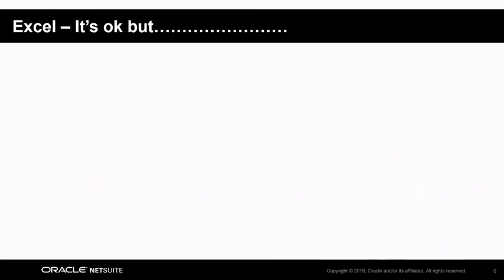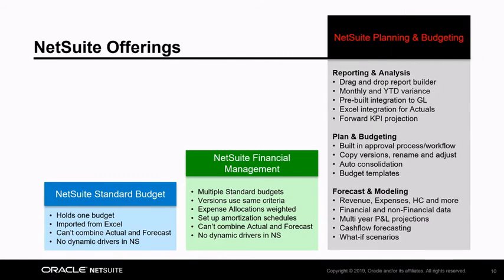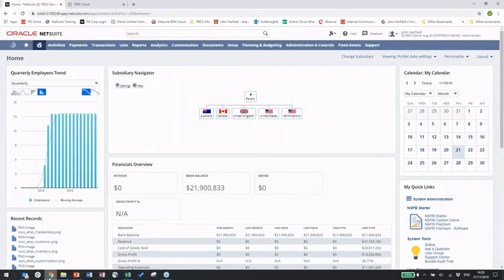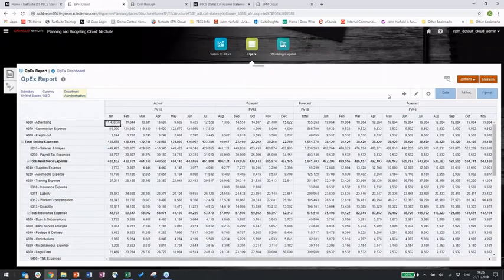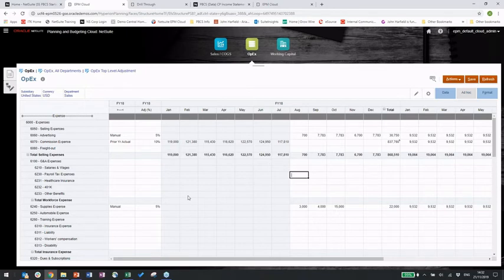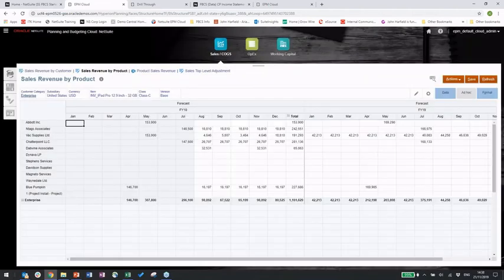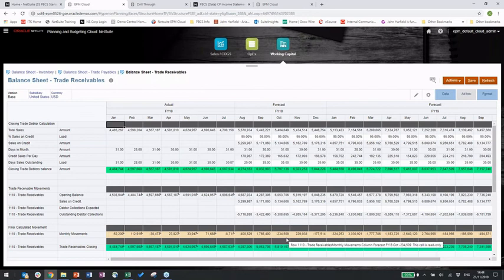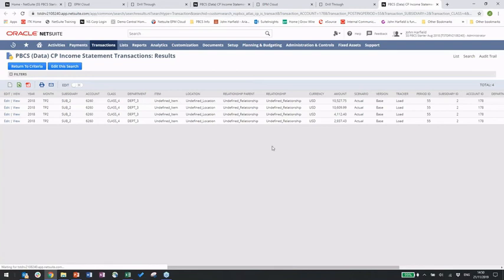NetSuite Planning and Budgeting Webinar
Discover NetSuite capabilities for Planning and Budgeting. Previously known as Hyperion, this is the most powerful tool to increase forecasting accuracy in 12%, reduce planning times in 38% and optimise management reports creation by 32%.
For more information you can download ebook on Planning and Budgeting
or contact NoBlue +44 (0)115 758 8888